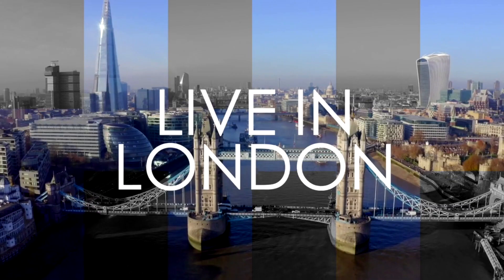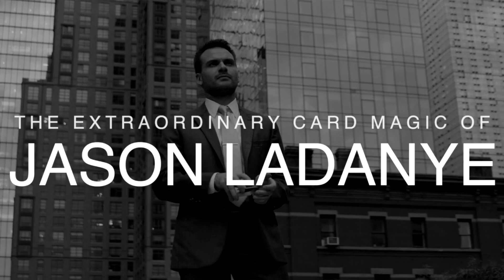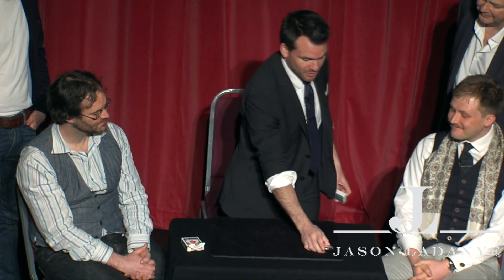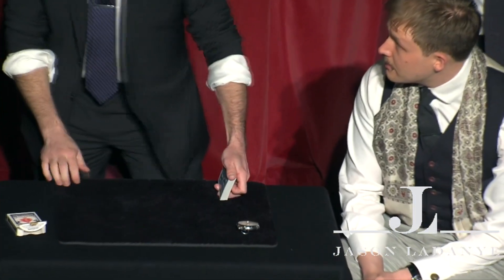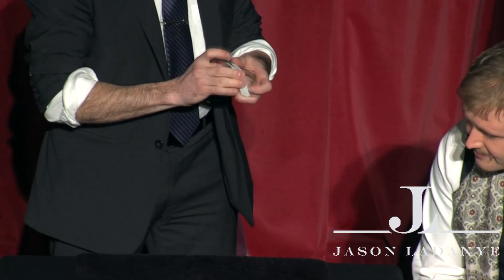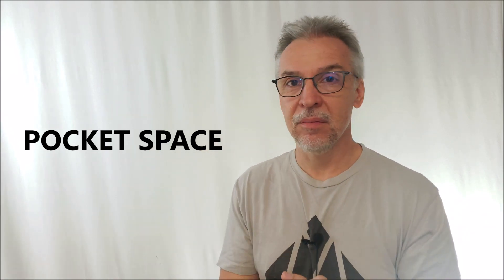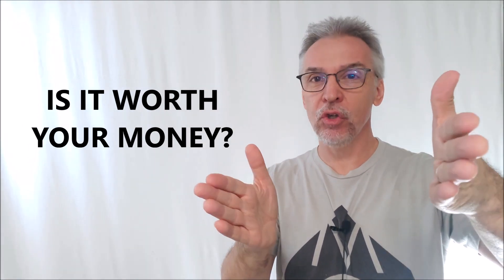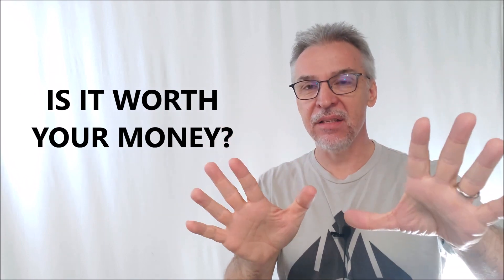Magic Review - Live in London by Jason Ladanye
Magic Orthodoxy Opening Title Plate:
Magic Tricks
Best Magic
Easy Magic
Learn Magic